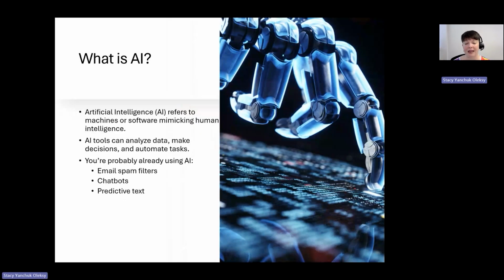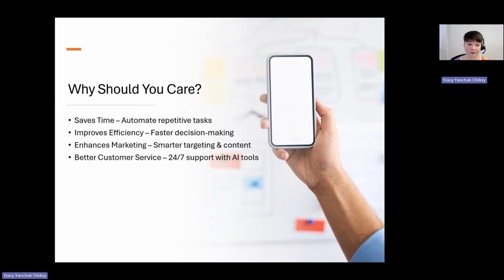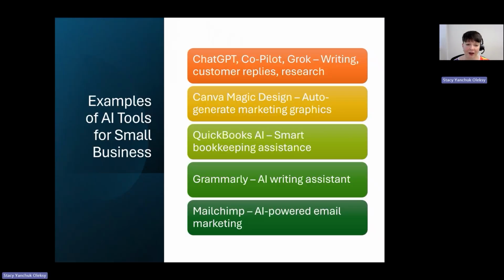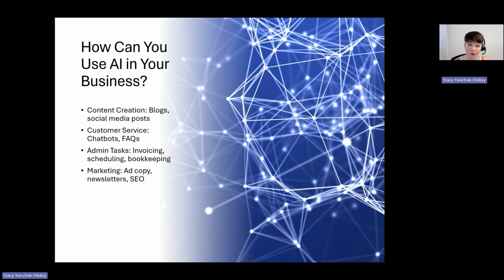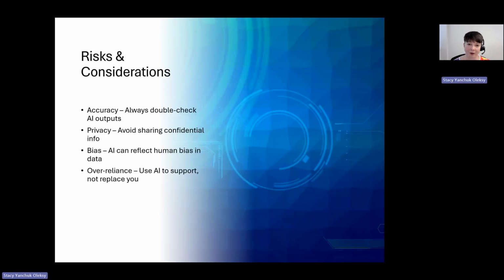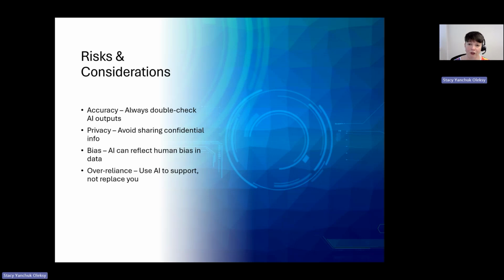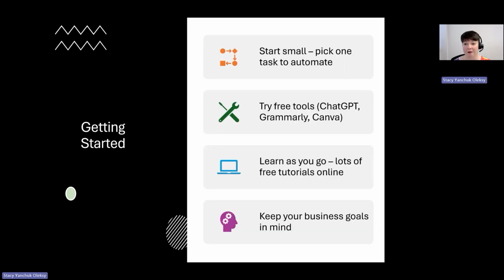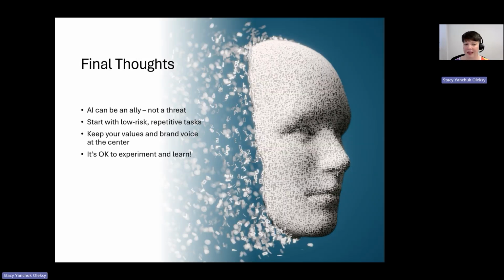AI Basics for Small Business Owners in Alberta | Money Mentors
Artificial Intelligence (AI) is transforming the way businesses operate—but what does that mean for small business owners in Alberta? In this webinar, Money Mentors CEO Stacy Yanchuk-Oleksy breaks down the basics of AI, showing you how to use it effectively (and responsibly) to save time, improve efficiency, and grow your business.

Here’s what you’ll learn:
✅ What AI is and how it’s already part of your daily life
✅ Why small business owners in Alberta should care about AI
✅ Common AI tools you may already be using (ChatGPT, Canva, QuickBooks AI, Grammarly, Mailchimp)
✅ How AI can support your business with content creation, customer service, marketing, scheduling, and bookkeeping
✅ The risks of AI (accuracy, privacy, bias, over-reliance) and how to manage them
✅ How to get started with AI—starting small, trying free tools, and keeping your business goals in mind
✅ Resources and guides to help Alberta entrepreneurs adopt AI safely and effectively

📌 Learn more about financial literacy, debt solutions, and business support in Alberta

Timestamps
0:00 Intro
0:20 What is AI?
0:48 Why AI matters for Alberta small businesses
1:10 Examples of AI tools
1:40 How to use AI in your business
2:09 Risks and considerations
3:05 Getting started with AI
3:28 Resources for small business owners
3:43 Final thoughts